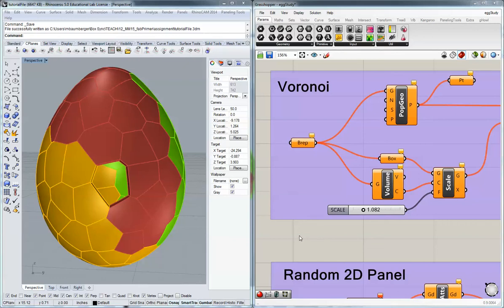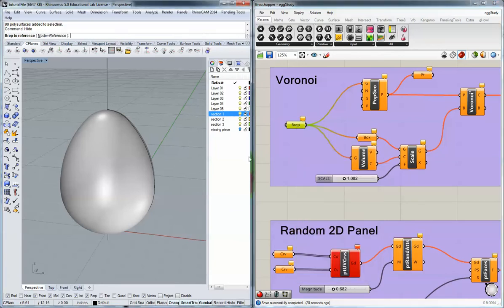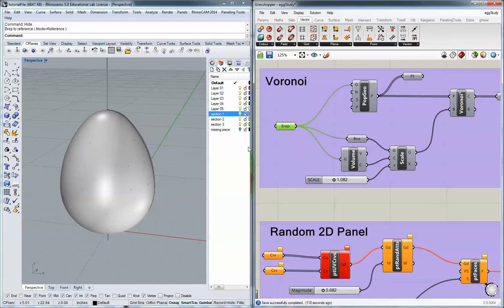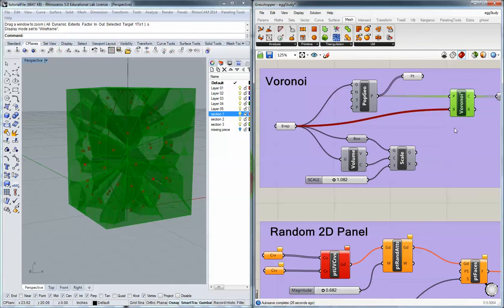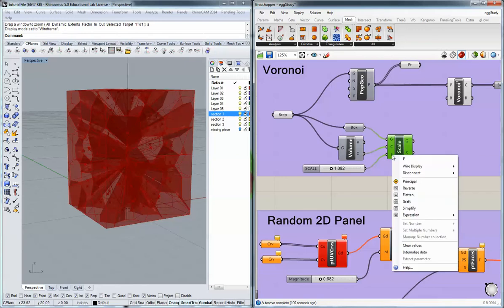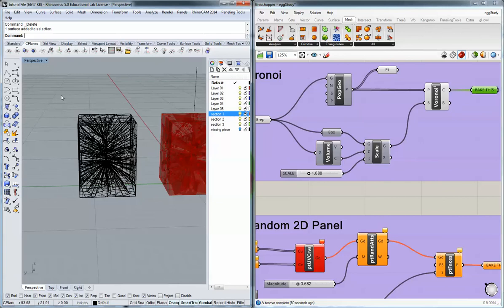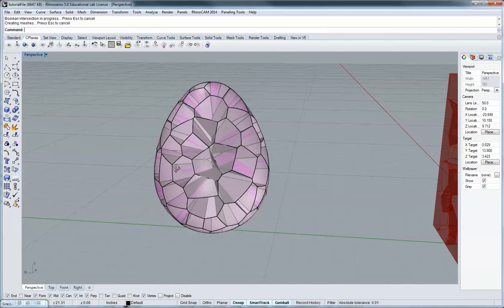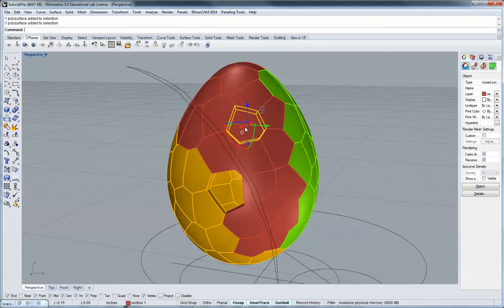ARCH5590 - LAB PRIMER: Grasshopper Voronoi